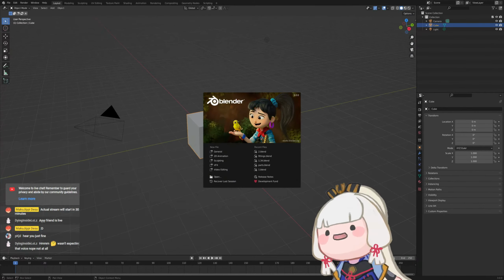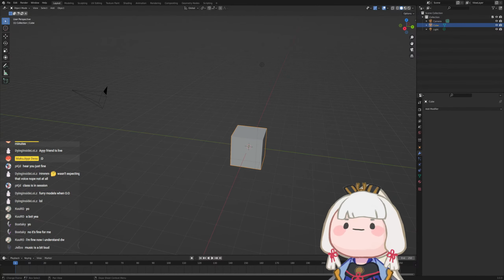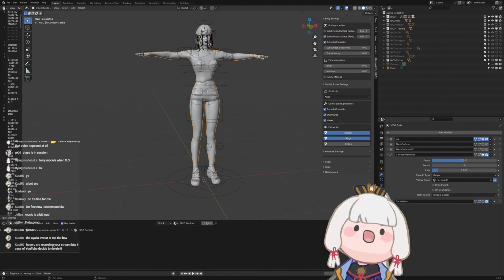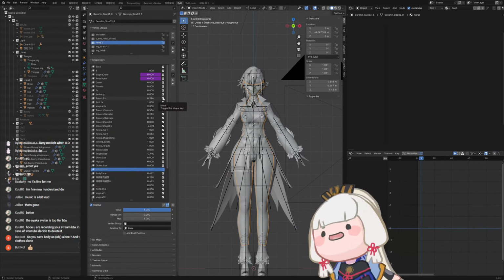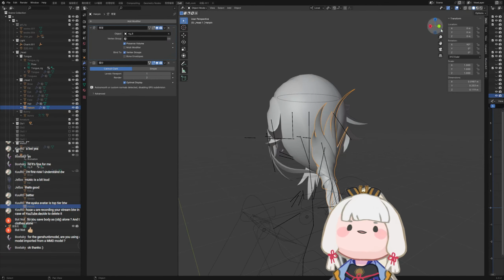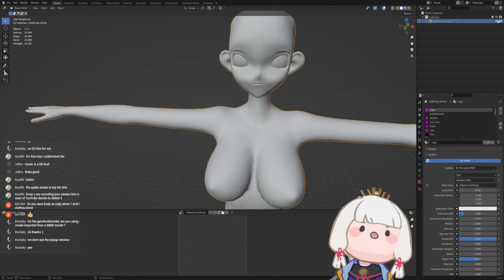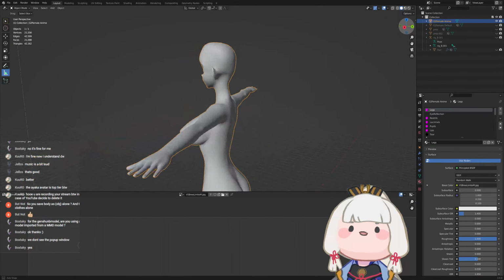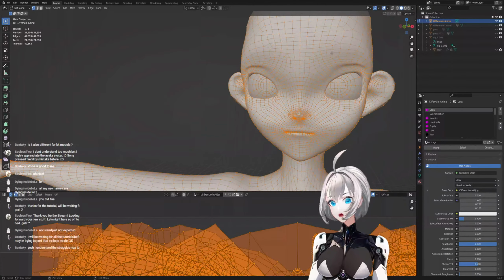VaM Porting Tutorial - Step 1 - Prepping (Blender)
This stream will primarily cover the preparation of Blender models from Smutba into VaM.
Things such as blender navigation, mesh prep, rig prep, texture transfers and prep etc.

Its pretty informal so you can just pop in ask questions and chat as well.

List of required files and presets are on my Discord.